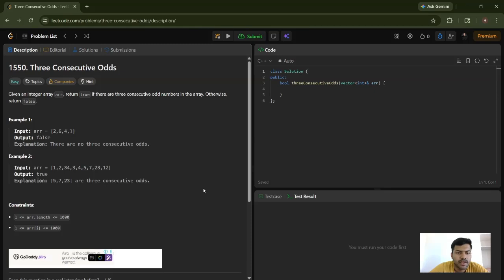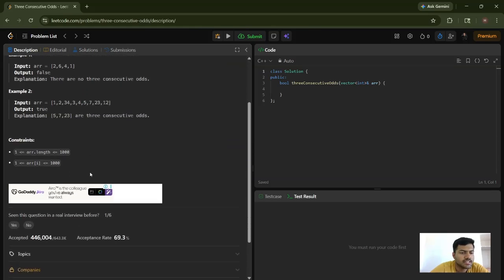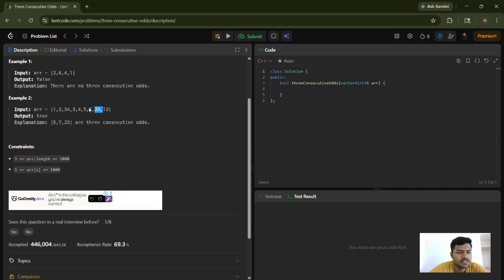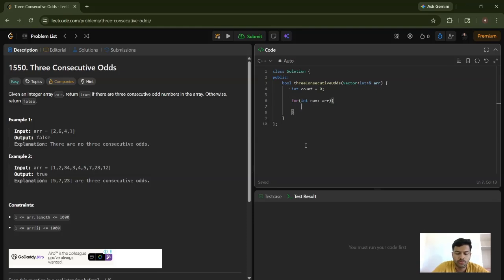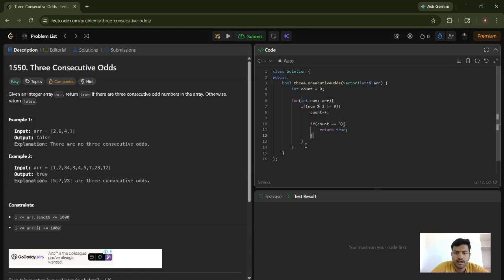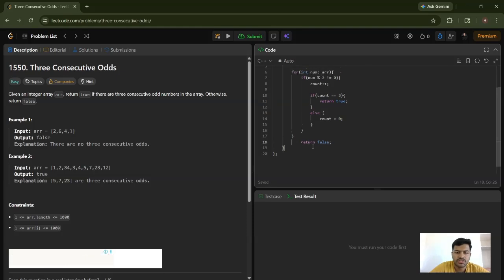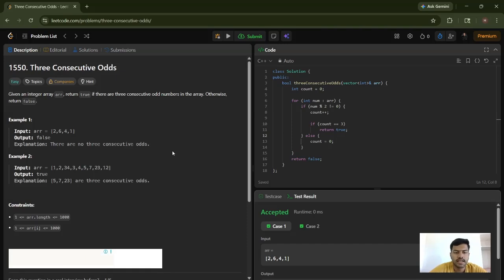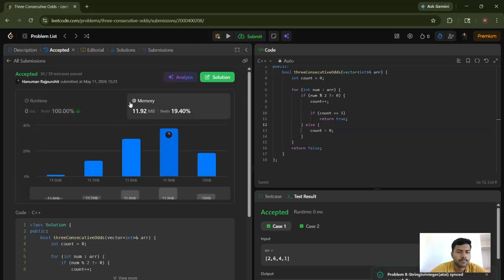LeetCode 1550 | Three Consecutive Odds | Linear Scan Explained | C++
LeetCode 1550 — Three Consecutive Odds. Given an integer array,
return true if there exist three consecutive odd numbers anywhere
in the array. A straightforward but pattern-recognition-focused
problem that is great for building array traversal instincts.

🔗 IMPORTANT LINKS

📌 WHAT IS THIS PROBLEM?

Given an integer array arr, return true if there are three
consecutive odd numbers anywhere in the array.

  arr = [1,2,34,3,4,5,7,23,12]  → true  ([5,7,23])
  arr = [2,6,4,1]               → false

🛠️ APPROACH COVERED

Method 1    → Brute Force — check every triplet (i, i+1, i+2)
Method 2    → Counter-based single pass (reset on even)
Language    → C++
Time        → O(n)
Space       → O(1)

→ Brute force vs optimized counter approach
→ How a running odd-count variable avoids redundant checks
→ Why resetting the counter on even numbers is the key insight
→ Clean C++ implementation with dry run on both approaches
→ Edge cases: all odds, all evens, single element, two elements